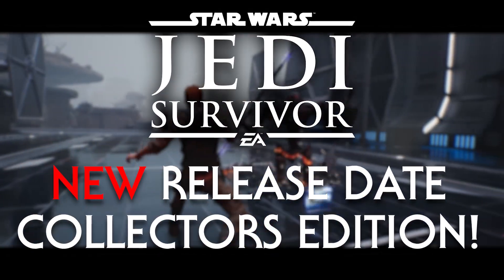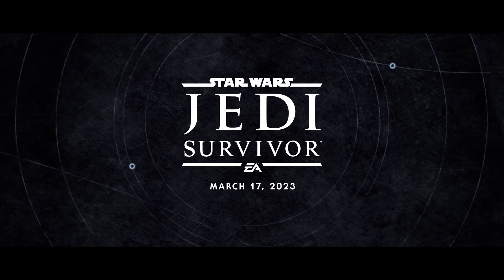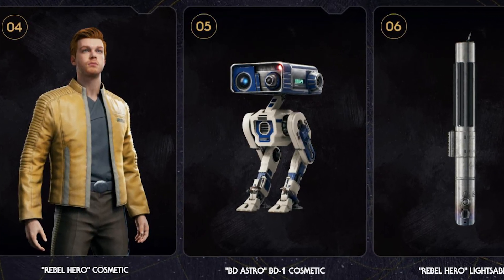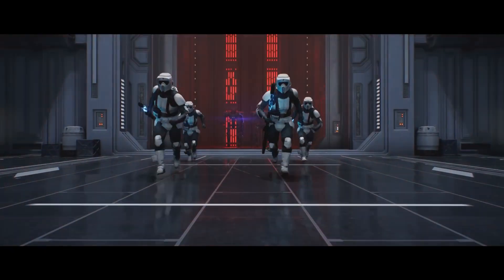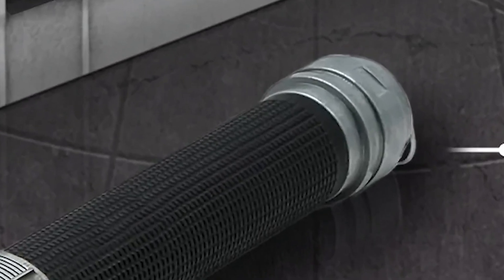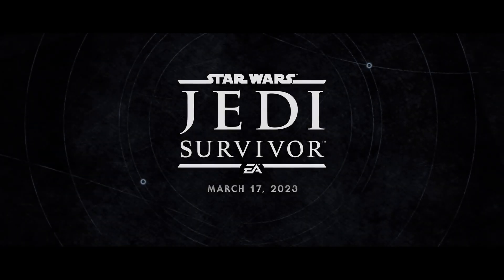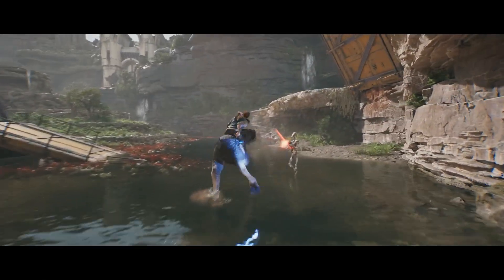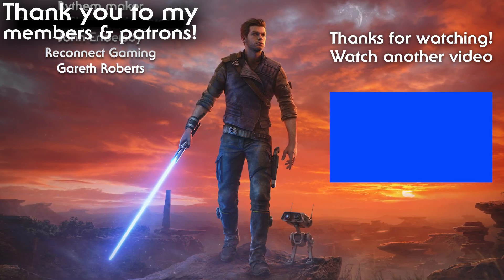Star Wars Jedi Survivor Release Date, Collector's Edition CONFIRMED + More News Update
NEW Star Wars Jedi Survivor Release Date, Star Wars Jedi Survivor Collectors Edition news update.